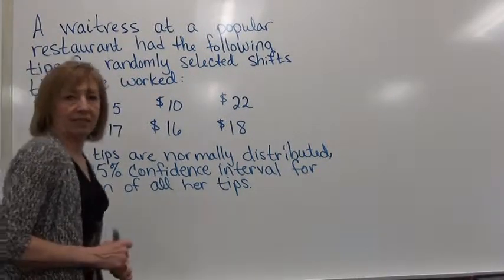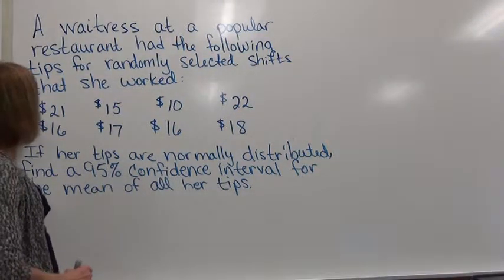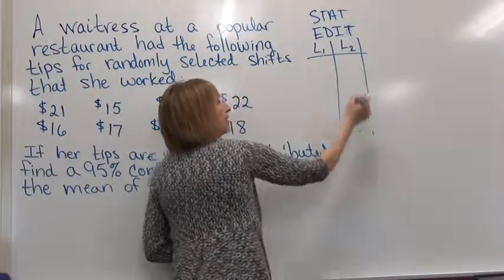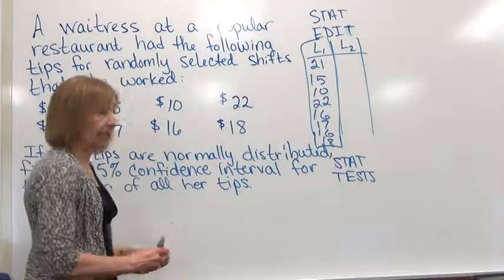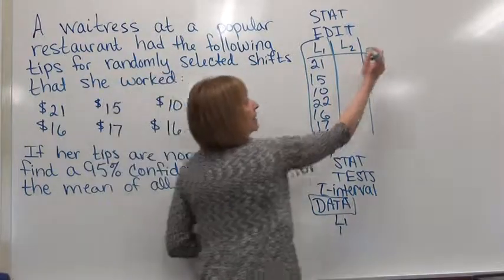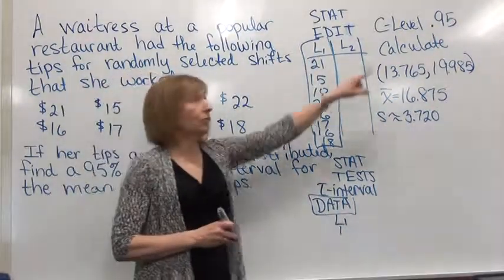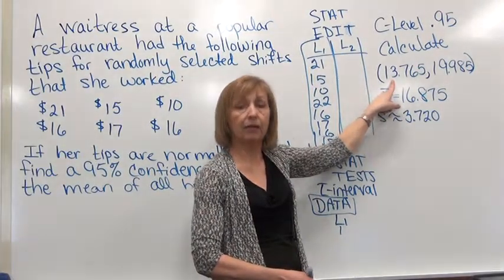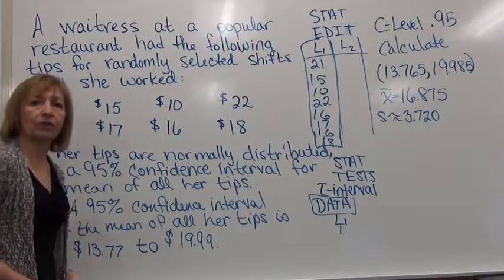confidence interval for mu with data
This video gives an example of finding a confidence interval for the population mean when you have sample data.  The description of the calculator entry is for a commonly used graphing calculator.